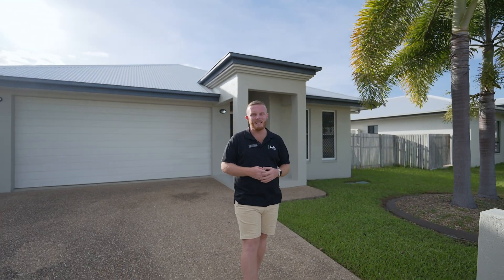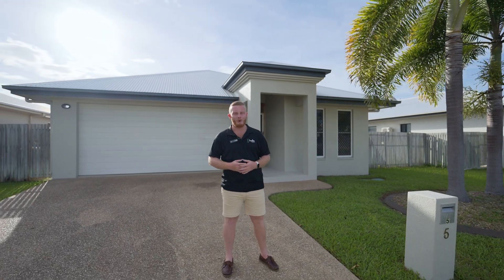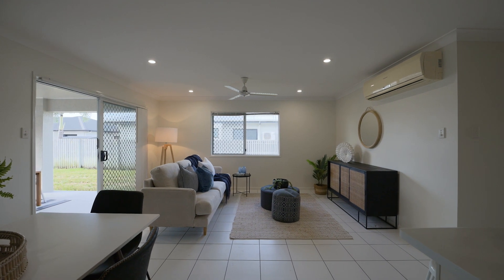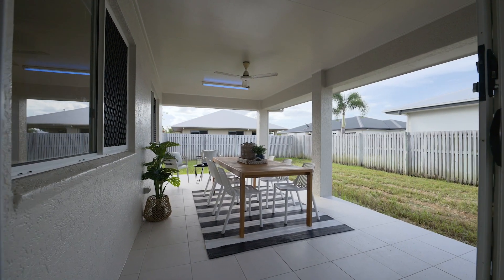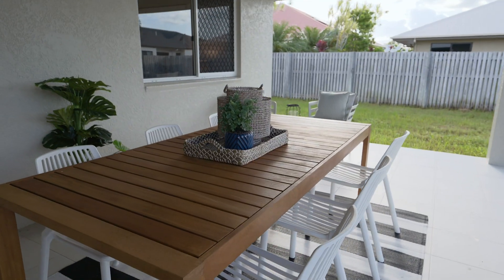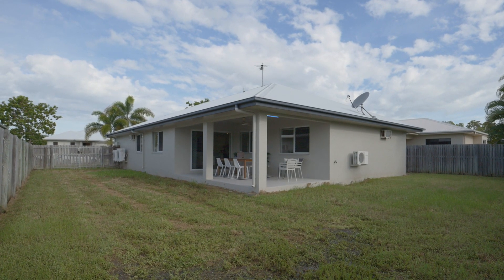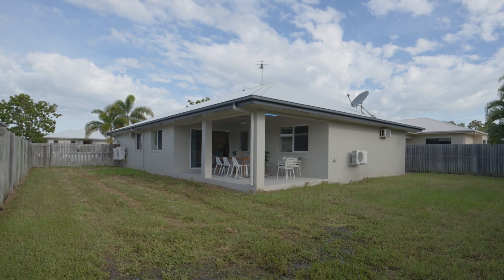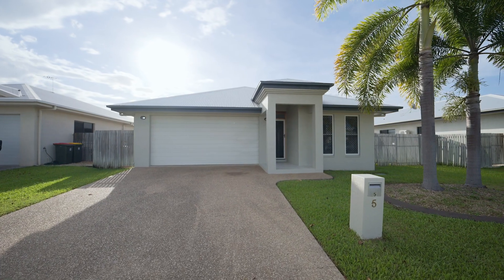5 Hilo Street, Burdell...